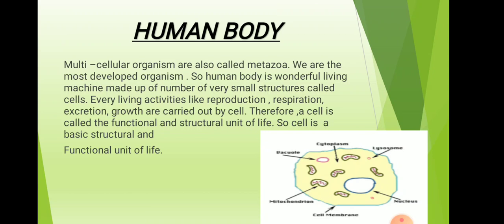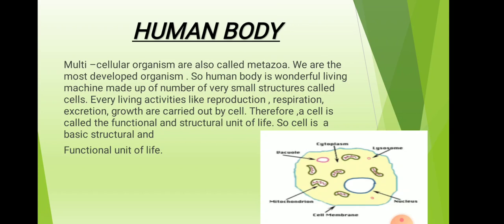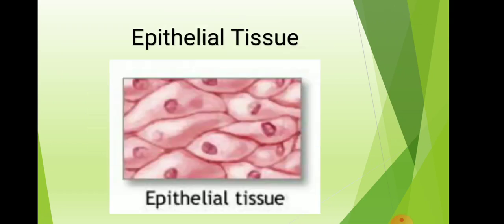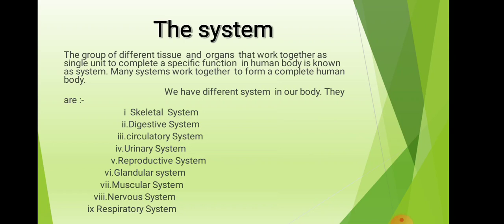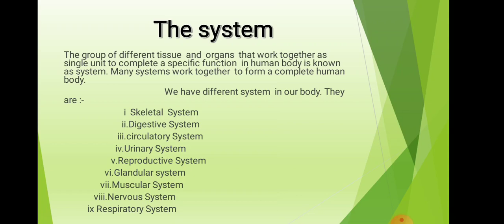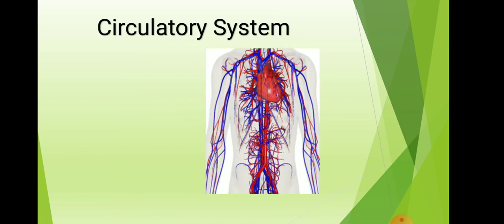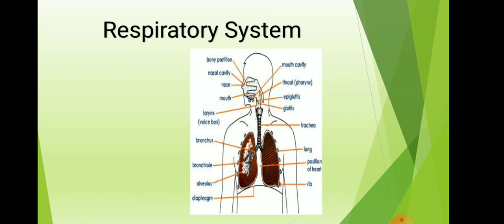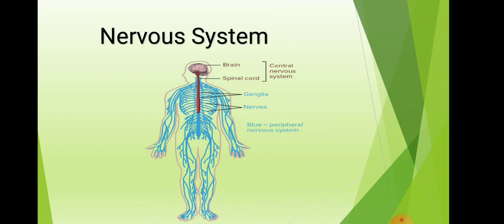Structure of human body by teacher sunita bidari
Practice of making lockdown productive for students .